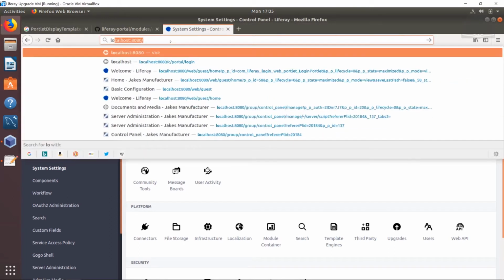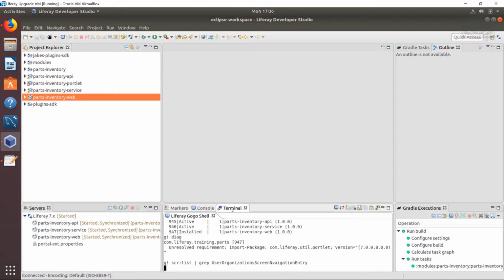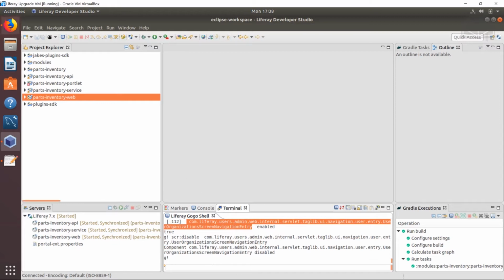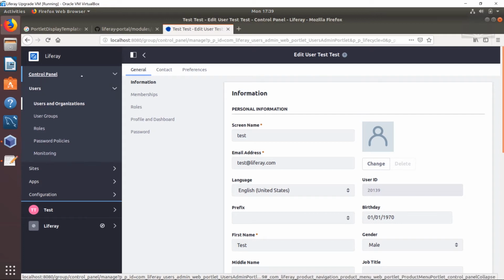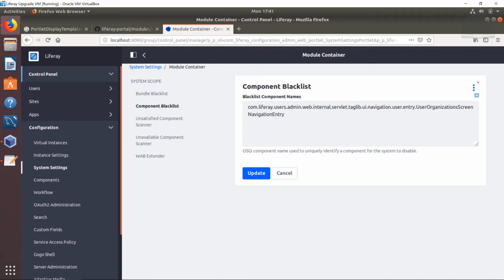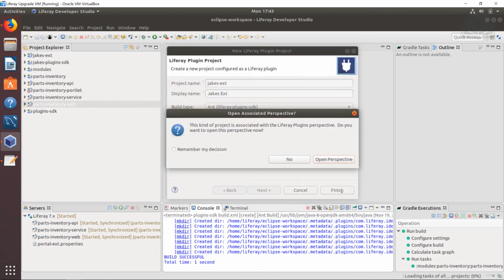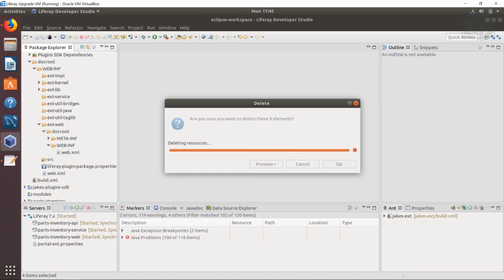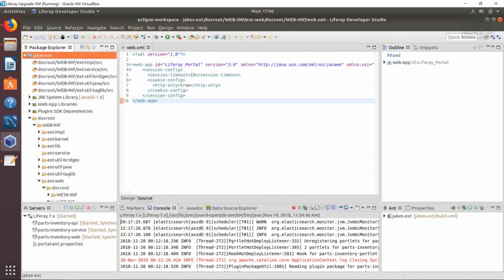Exercise Converting Ext Plugins